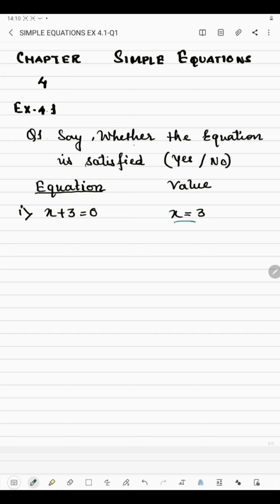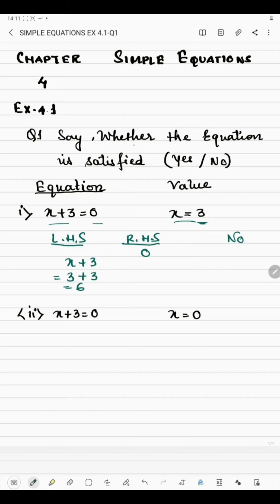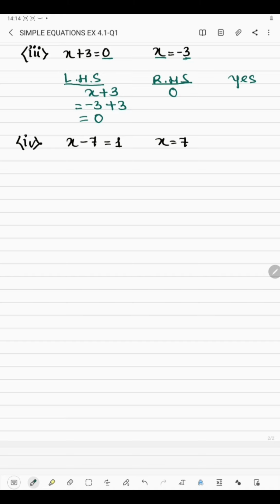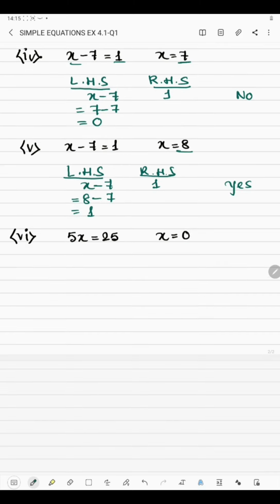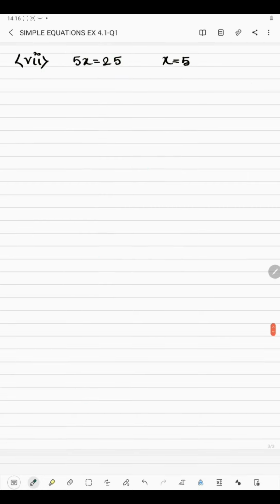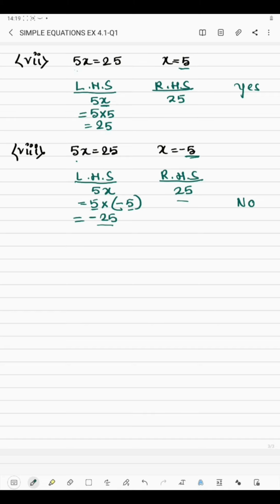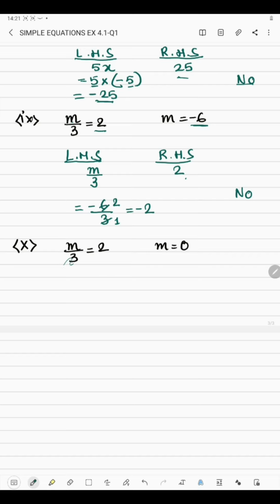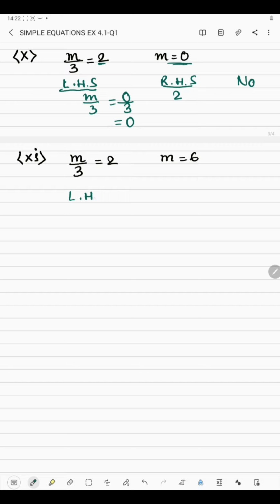Ex 4.1- Q1 Simple Equation Class 7